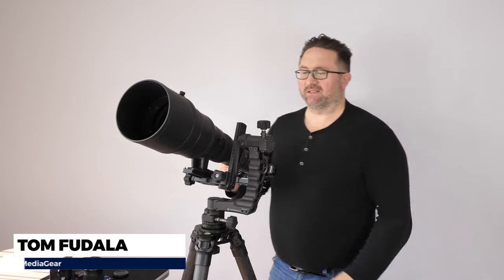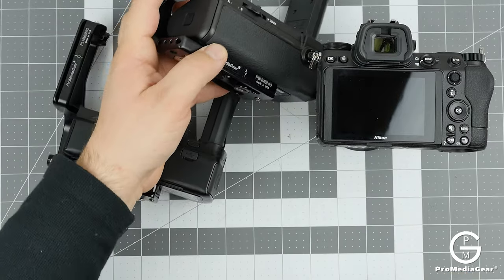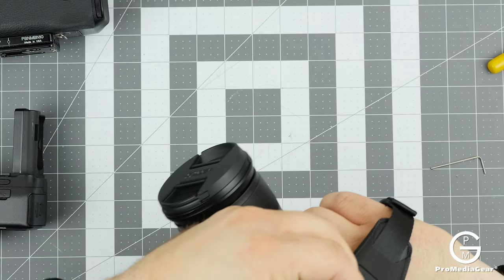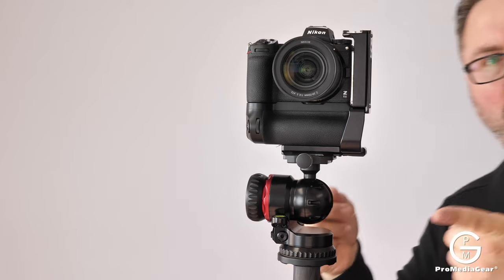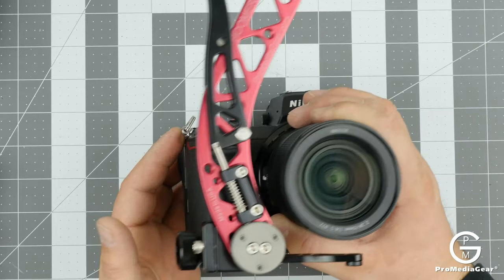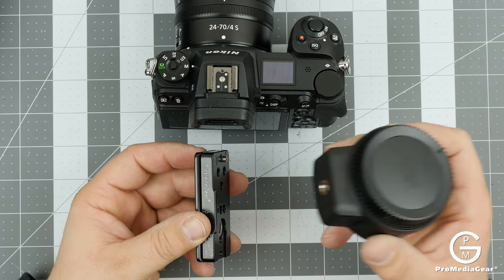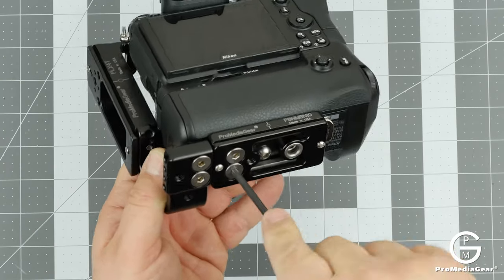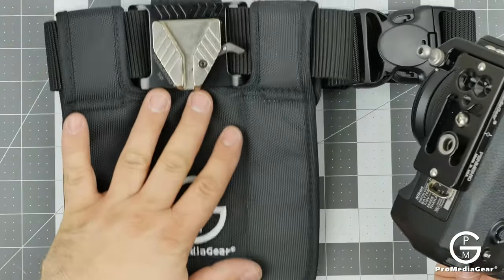Nikon Z6 Z7 Mark II L-Brackets and Accessories by ProMediaGear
We review different ProMediaGear L-Brackets and accessories for Nikon Z6 and Z7 Mark II.

Let us know your thoughts. Stay healthy and creative!

Contents of this Video (With Product Link)
0:00 - Introduction
0:22 - Gimbal heads
1:57 - PBNMBN10 Plate
2:11 - PLX4T L-Bracket
2:33 - Brackets
3:55 - Strap Loop Adapter
5:27 - Why do you need an L-Bracket?
6:48 - SS2 and QD Strap Port
8:20 - A10 Snap Protector
9:36 - Boomerang Flash Bracket
10:14 - Handles
11:00 - PBNZ67
11:31 - Grip Mode
15:56 - Holster